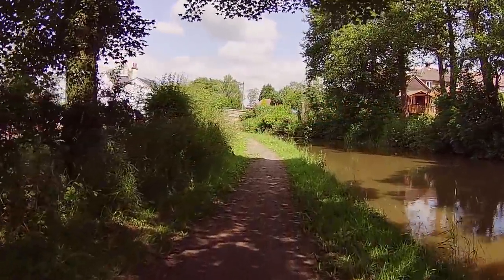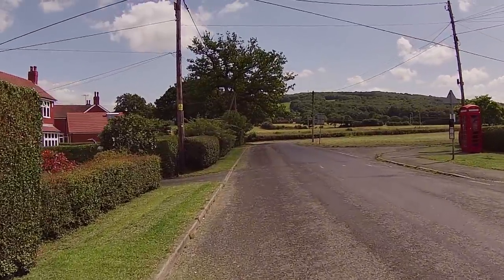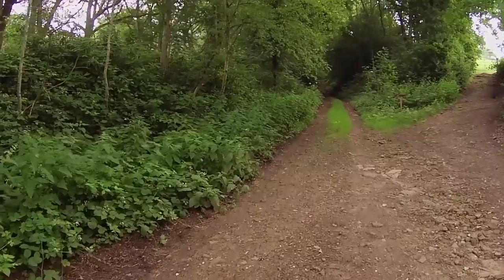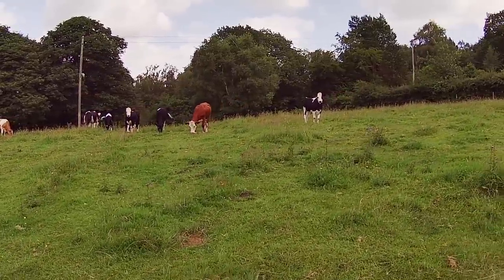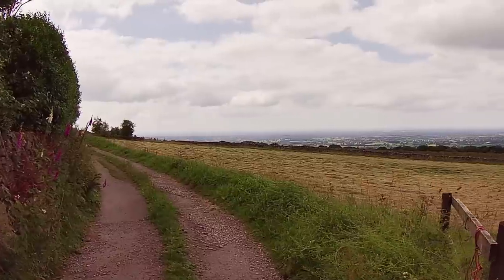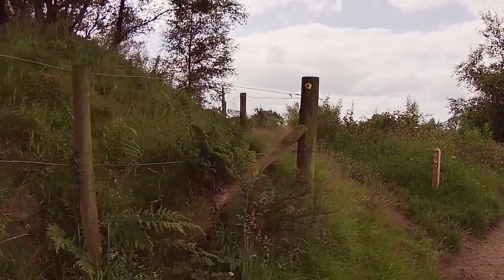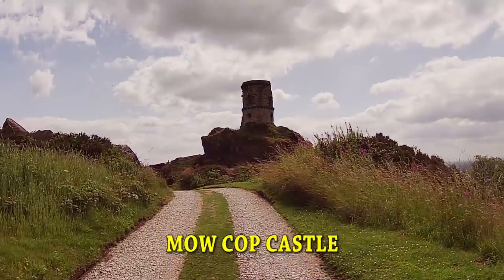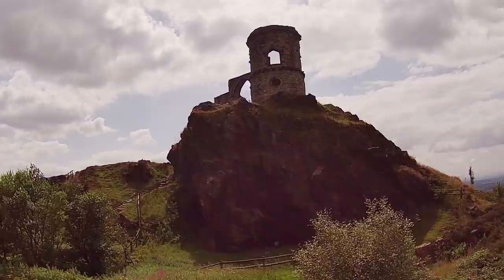A walk from the Macclesfield canal, Ackers Crossing to Mow Cop Castle (folly).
A walk from the Macclesfield canal, Bridge 85, Ackers Crossing to Mow Cop Castle (folly). On the way I also pass "The Old Man O'Mow". 16th July 2021.

Hi, Just in case you haven't found this yet... All of my 2021 cruises are being added to this playlist on my channel. It lists them in order and makes them easier to find and binge-watch!